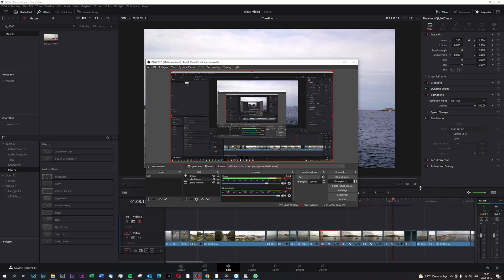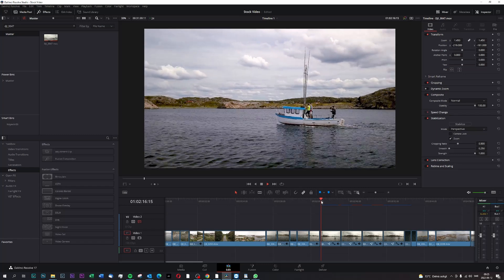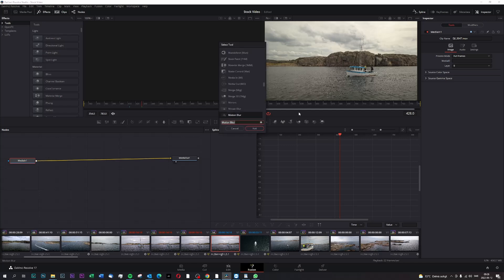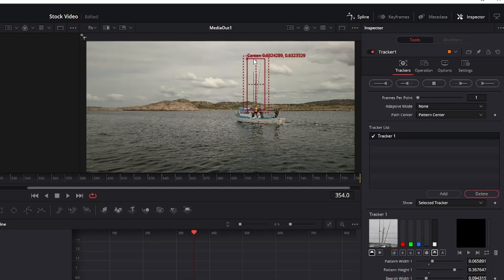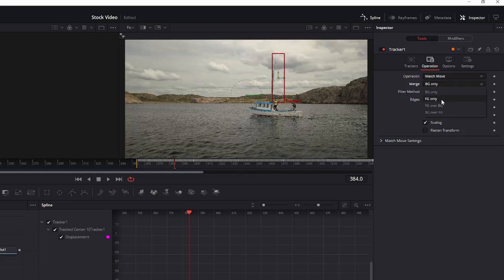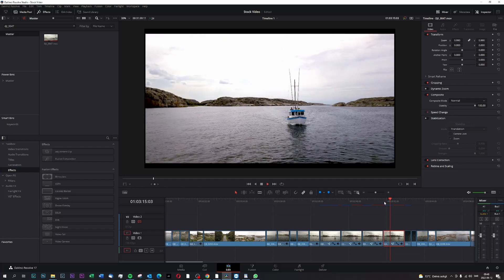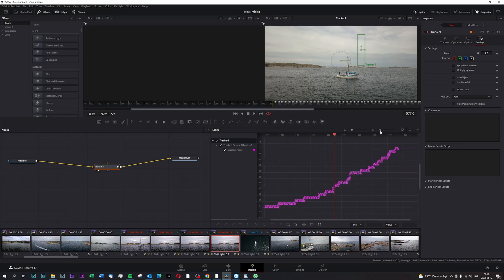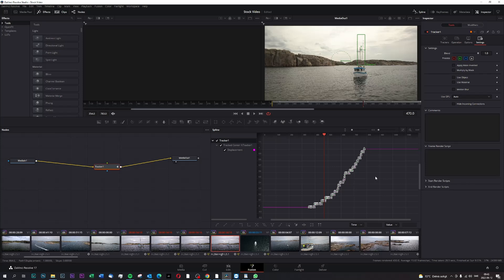FUSION TRACKER SMOOTHENING! - How to Smooth Youre Footage Using Tracker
Hi!

In this video i will show you how to simply stabilize your footage using one of the many functions we have inside of Fusion. We will use Fusion Tracker Smoothening in order for us to get the footage better looking, come and see have we can get the Fusion Tracker to work for us!

🕜  TIMESTAMPS

00:00 INTRO - Explaining when you can use the method
01:05 How you do the method
03:33 How to make it even better
04:20 Outro

Main camera
Main wide lens
Great versatile lens
Main tripod
Microphone for voiceovers
Secondary camera
Second tripod
My telephoto lens
My drone
My GoPro
360 Camera
Small camera